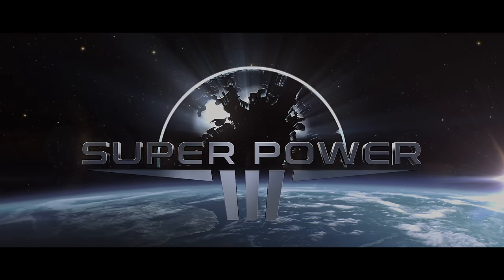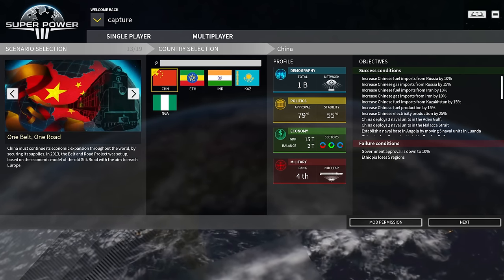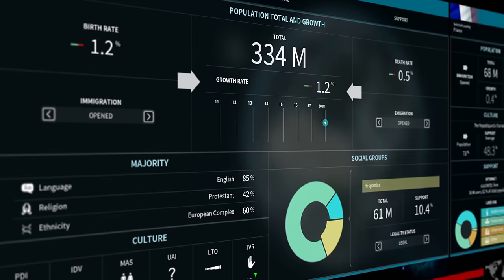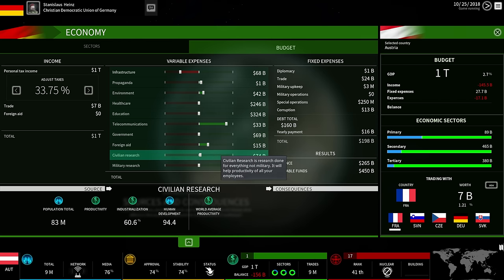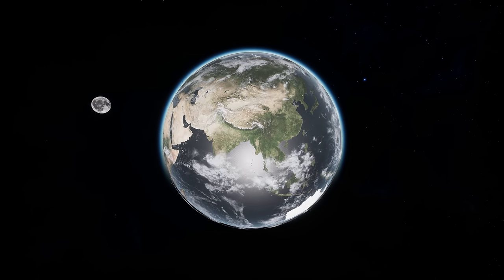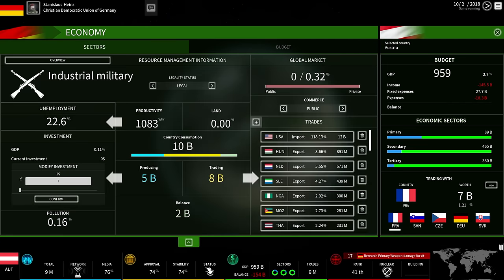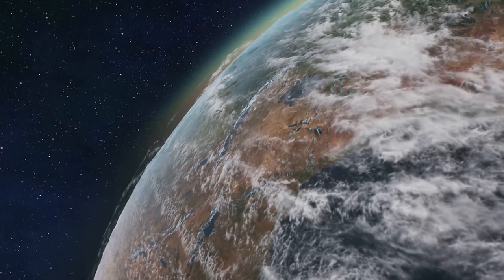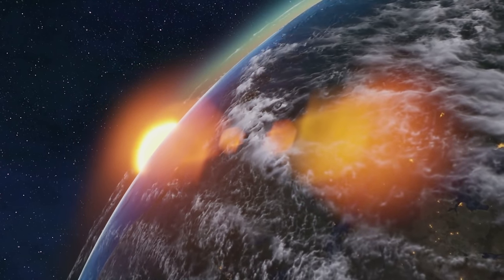SuperPower 3 | Release Trailer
There are so many political leaders out there. Show that you are better than them!

SuperPower 3 is OUT today for PC!